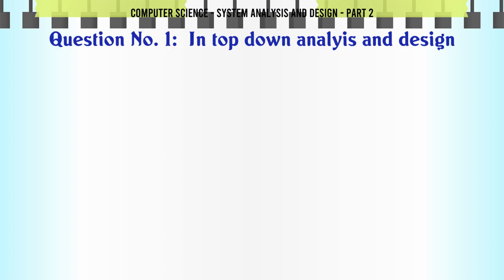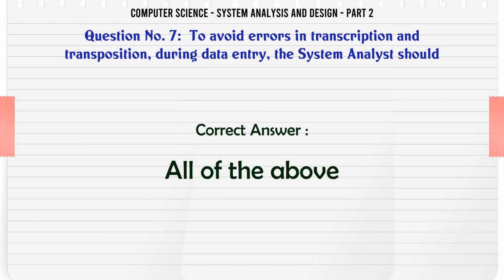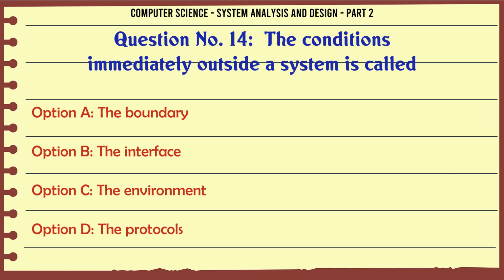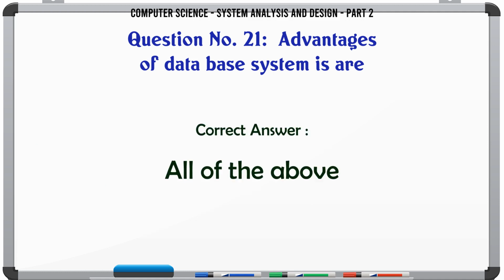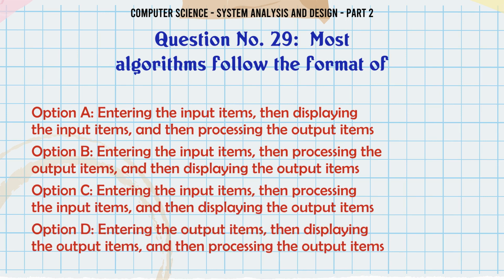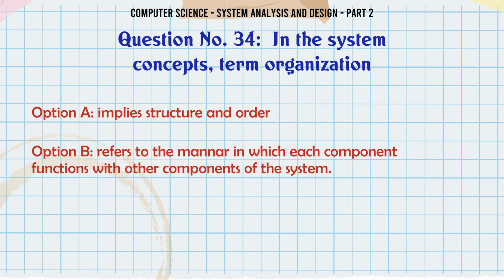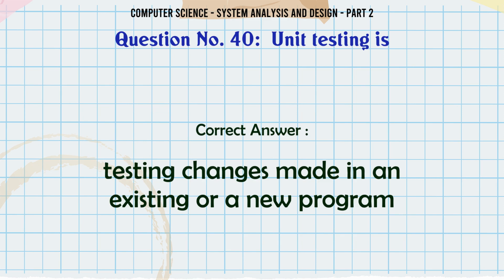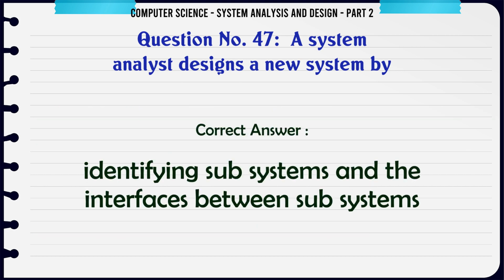MCQ Questions System Analysis and Design - Part 2 with Answers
System Analysis and Design - Part 2 GK Quiz.

Question and Answers related to System Analysis and Design - Part 2

Find more questions related to System Analysis and Design - Part 2

Mistakes made in the requirements analysis stage show up in

Content of this Video:

MCQ question answers for System Analysis and Design - Part 2